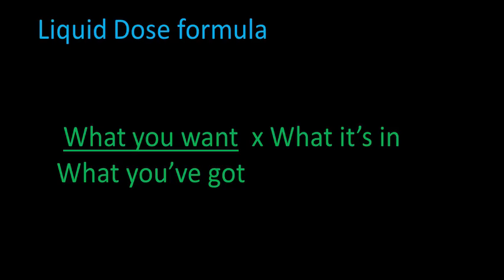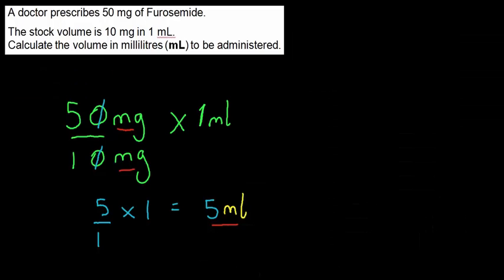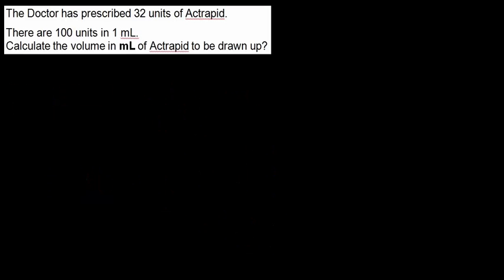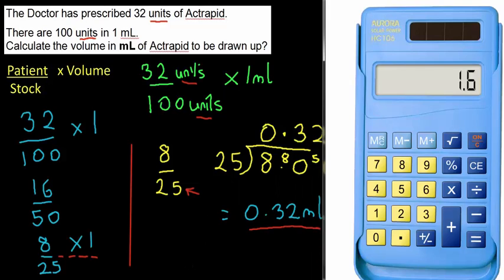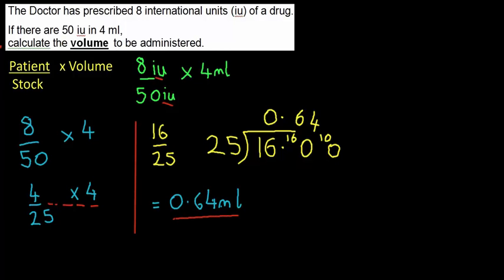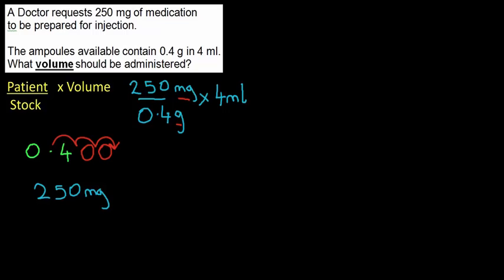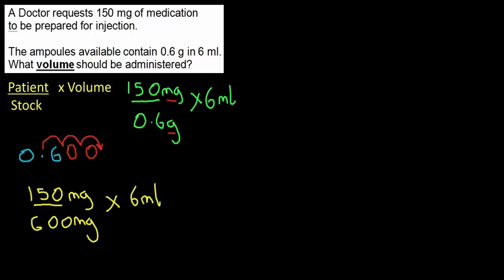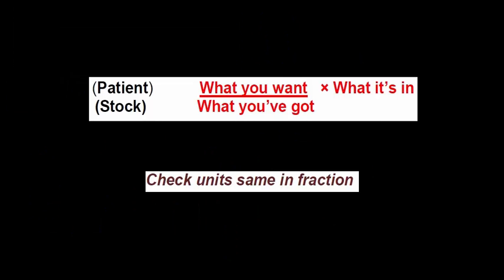Liquid dose calculations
Calculating liquid dose; by hand and with a calculator.